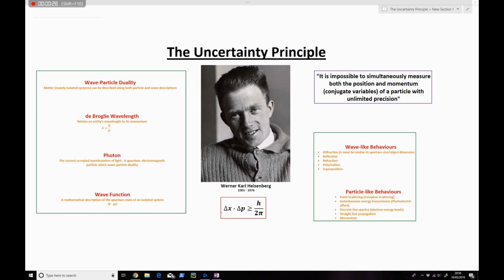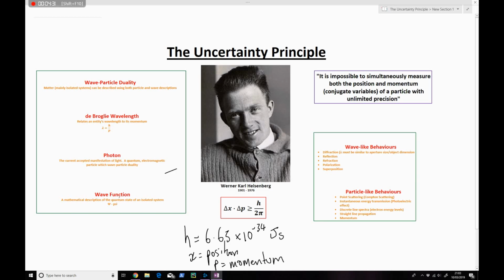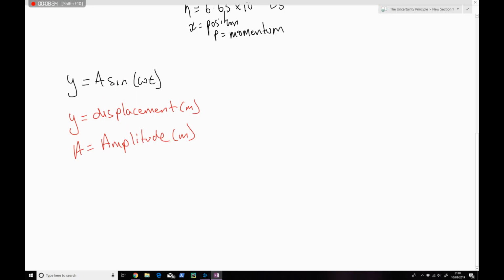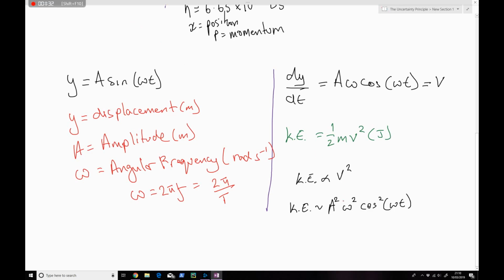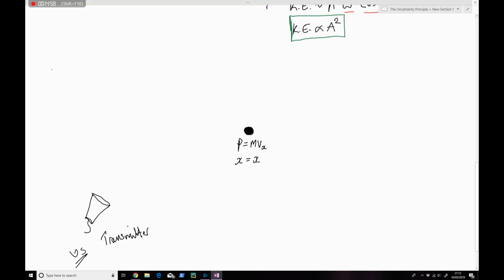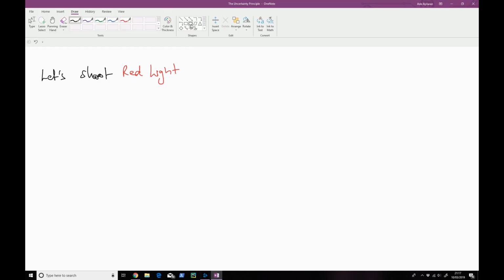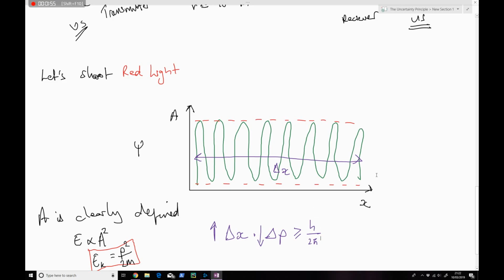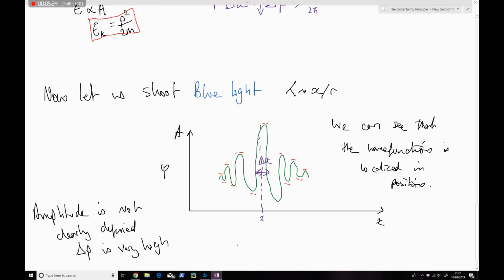The Uncertainty Principle - Easily Explained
This video talks about the Heisenberg Uncertainty Principle and introduces it in a relatable fashion.